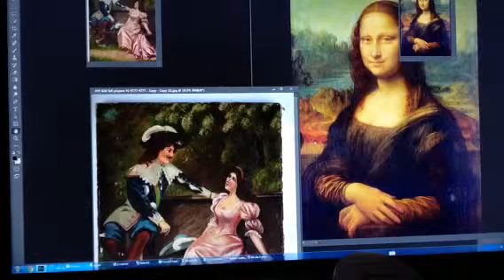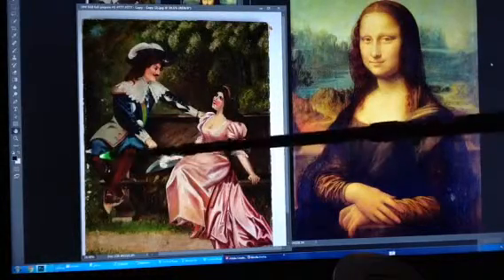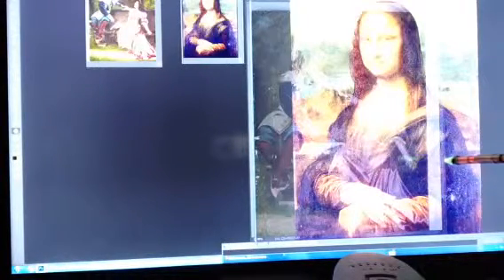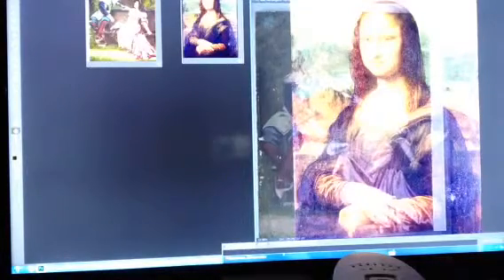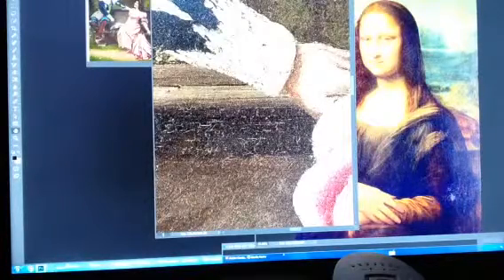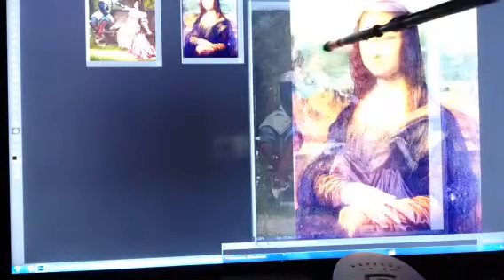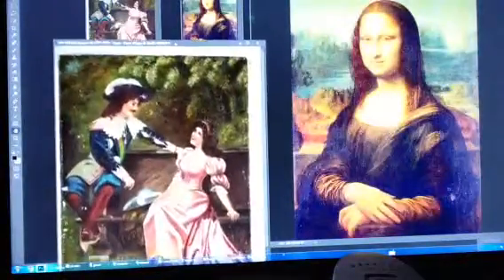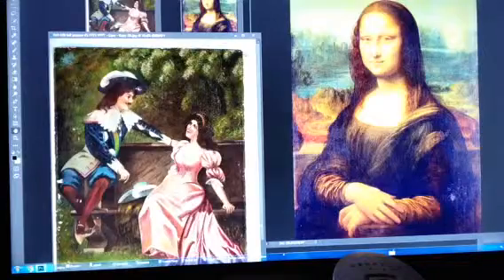PIC OF mature woman in Mona Lisa by Leonardo da Vinci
MonaLisa LeonardoDaVinci MiDionPASSION Worth Billions the MiDion new Found Lost painting by Leonardo da Vinci ,Midionpassion RENAISSANCE MAN, SCIENTIST, ARTIST, GREATEST FRIEND, ASTRONOMY, GEOLOGY, ARCHITECTURE, SCULPTOR, INVENTOR, GENIUS, LAST SUPPER, PHILOSOPHY , PAINTER, TEACHER, INVENTIONS,LOVE TO FLY, CARTOONIST, BORN APRIL 15, 1452 TO PASSING 1519 MAY 2.. THE GREATEST SINGLE PORTRAIT OF THE YOUNG MONA LISA TO THE GREATEST DUET PAINTING OF THE MORE MATURE OLDER MONA LISA WITH ALL HIS HIDDEN CODES AND HIS DIARY IN HIS ARTWORK OF 55 SOLID YEARS OF HIS LIFE GREATEST WORKS SUCH AS KNITTING THE CANVAS BEFORE YOU PAINT , SEEING MICRO IMAGES THAT A SURGICAL MICROSCOPE CAN NOT SEE. BROKE SOME OF HIS CODES OF 123 AND ABC ETC...THIS PAINTING IS A NEW PAINTING THAT HAS BEEN LOST FOR 565 YEARS I FOUND IT THRU THE GRACE OF GOD WAYS I HAVE OVER 600 YOU TUBES AND OVER 2700 MICRO IMAGES THAT MATCH 100% IN HIS PAINTINGS HE DONE AND HIS CORTEX DIARY THE THINGS THAT I HAVE FOUND ARE SO HARD TO SHOW ON FILM SO IT IS REALLY NOT MY FAULT AND TRYING TO EXPLAIN HIS WORKS ARE VERY HARD TOO,, I'VE SEEN IMAGES OR THING OR READ ETC.. THAT I'VE WALKED AWAY FROM THE COMPUTER FOR A 15 MINUTE BRAKE AND SAID TO MY GOD HOW AND WHO CAN BELIEVE THIS I JUST SAW? WHEN I FIRST STARTED STUDYING LEO PAINTING 10 HOUR A DAY ON A PROJECTOR SCREEN 104 INCHES LONG FOR 10 WEEK I GOT NOTHING IN REAL ANSWERS ,THEN I PAUSED A JUST STARED AND ALMOST GAVE UP THE APPROX 15 TO 20 MINUTES LATER ,BANG THAT SWIRLY ART WORK WAS A CODE OF HIS HIDDEN WRITING ,VERY HARD TO READ... THEN I NEW I HAD TO START BACK NEARLY FROM THE BEGINNING TO READ HIS WORKS NOW I HAVE APPROX , A HALF A MILLION IN THIS PAINTING IN LABOR AND IN CASH I COULD USE A GO FUND ME PAGE ? BUT ALL I KNOW IS TO SHOW WHAT I SEE ,SO DO NOT SHOOT THE MESSENGER PLEASE ANY HELP IS A BLESSING IN FUNDS OR KNOWLEDGE TO HELP SPREAD THE WORD BETWEEN GOD AND THIS PAINTING , MY FATHER DONALD R COOK USED TO DOODLE ART ONCE IN AWHILE AND I THOUGHT IT WAS SO COOL. I BELIEVED HE COULD OF BEEN A CARTOON ARTIST , HE BECAME A TELEVISION REPAIRMAN AND A AIR FORCE SERGEANT AND NOT SAYING I BECAME A TELEVISION REPAIRMAN BUT I LEARNED A LOT TO GET BY ,SO , I USED TO DO MASSIVE BUYOUTS OF MERCHANDISE FOR APPROX, 35 YEARS IT WAS FUN AND BECAUSE I PURCHASED SO MUCH I NEVER HAD TIME TO EXAMINE SOME OF THE MERCHANDISE IF I THOUGHT IT MIGHT BE ? SOMETHING ILL PUT IT TO ASIDE IN A DIFFERENT AREA SO SOMEDAY I MIGHT HAVE TIME TO INSPECT IT ,SO AGAIN ONE DAY I WAS LOOKING AT THE CLOUDS AND SAID TO GOD BECAUSE MY FATHER PASSED AWAY HEY DAD AND (GOD) MAKE ME
 AND A FRIEND SAID TAKE THIS TV ANTENNA HOME SO YOU CAN GET MORE CHANNELS ,I SAID I'VE TRIED A LOT OF THEM AND THEY DO NOT WORK HERE BUT I TOOK IT HOME AS A TRAIL ONLY OT KEEP A OPEN MIND ? WHILE PLAYING WITH THE ANTENNA I HAD TO PRETEND TO BE A ANTENNA A BECAUSE IT WAS NOT WORKING SO I GO UP ON A CHAIR IN MY SPARE ROOM AND REACH BACK FAR AGAINST THE WALL FOR SIGNAL ,BUT SOMETHING WAS IN THE WAY AND WHEN I LOOKED TO SEE GUESS WHAT IT WAS ,YET IT WAS YEP THE PAINTING WAS IN THE WAY OF THE SIGNAL... SO I SAID O  A OLD PAINTING I FORGOT ABOUT
AND THE SIGNS I BEEN RECEIVING OF A TELEVISION ANTENNA ,AND MY DADS PHOTOS OF ODD ART OF DOODLE CARTOONIST LOOKS I'VE BEEN SHOOTTING NOT 40 PICTURES ANYMORE NOW I AM WELL OVER 15,000 ,. I HAD IT SHOT BY A PHOTOGRAPHER WHO HAD A PHASE ONE 100 MP CAMERA 719 PHOTO SHOT AND HAD IT X-RAYED A NOW 600 YOU TUBES 2700 EXACT MICRO IMAGES TO TELL THE WORLD OF APPROX MY 7 YEAR STUDY ,.WORK 8 TO 10 TO 12 HOURS A DAY A NOW I'M NEEDING TO MAKE SOME FINANCIAL MOVES SO ,I HOPE YOU IN JOYED MY STORY O P.S. THE SIGNS I'VE HAD FROM GOD ARE NOT JUST THE TWO IVE HAVE TOLD I HAVE HAD EVERY DAY A SIGN BUT IAM NEAR COMPLETION , I NEED HELP CAN ANYONE PASS THE WORD , GOD BLESS MONALISA LEONARDODAVINCILOSTPAINTING MIDIONPASSION ALANCOOK ALC # # MONA LISA CAMAROLANDMAN MI DIONPASSION ALAN COOK AL C LEONARDO DA VINCI LOST PAINTING